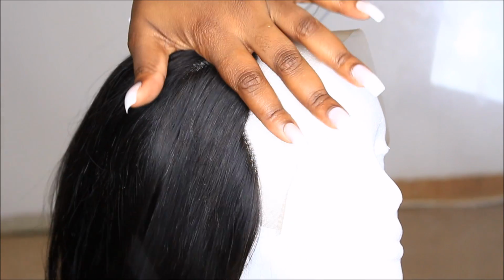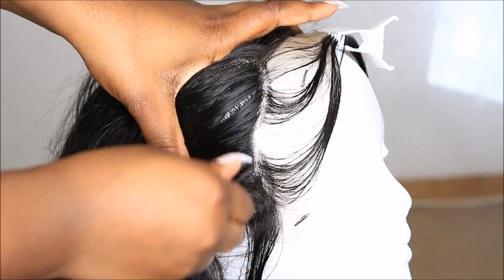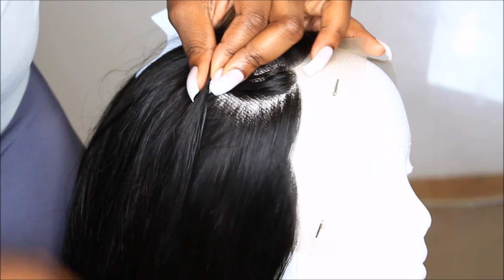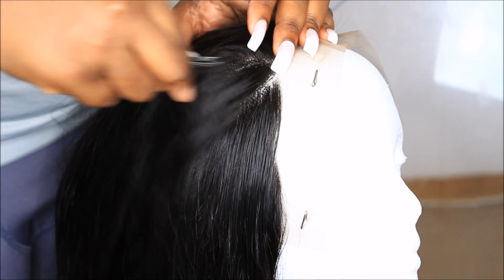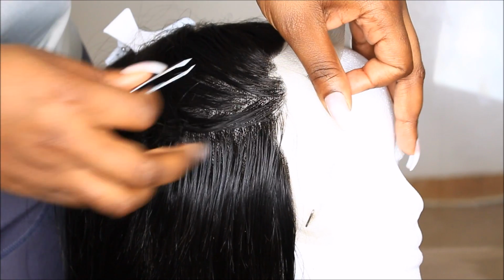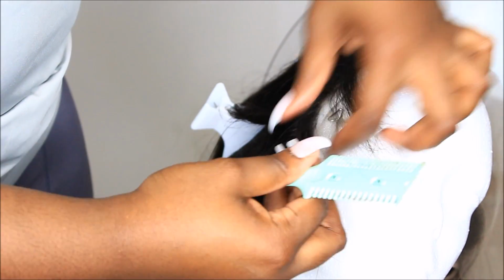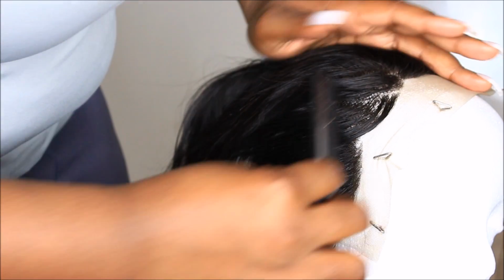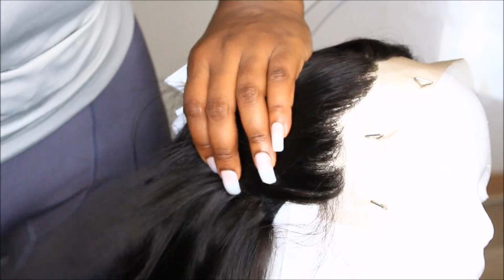How To Customize a Lace Frontal Wig for Beginners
Hey loves!
Long time no see! I recently purchased this hair from Ali Grace hair, and ali express hair company. I bought a 16 inch frontal, and 3 bundles of 18, 20 and 22 inches. I wanted to show you guys me customizing my lace frontal to make a more natural hairline. I pluck my frontals and create baby hairs on the lace front to make it as realistic as possible.